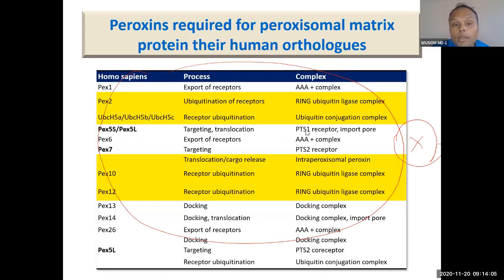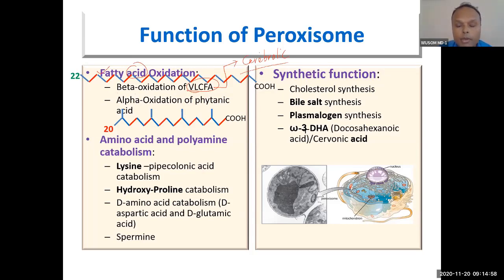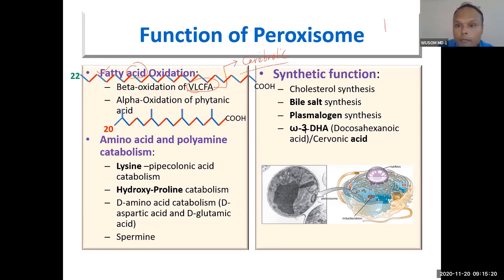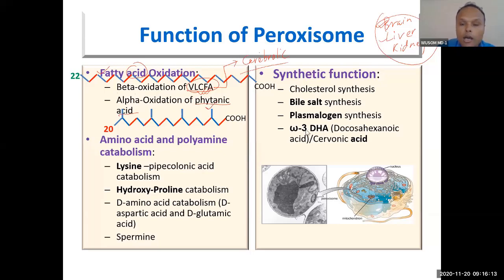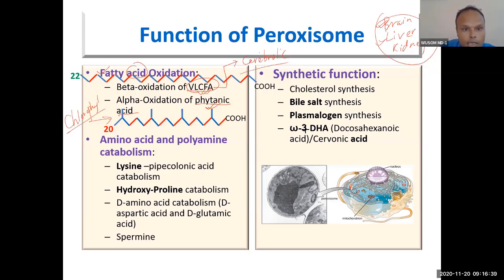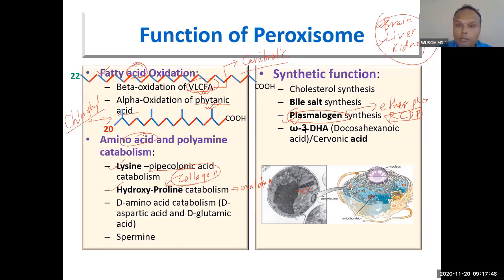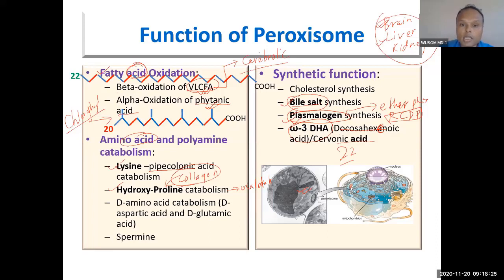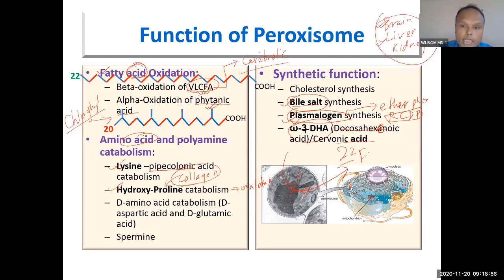lipid 6.7: Functions of Peroxisomes to clinical presentation in Peroxisomal disorders